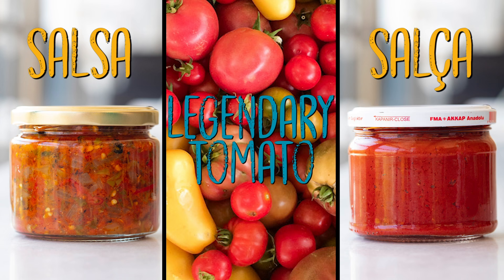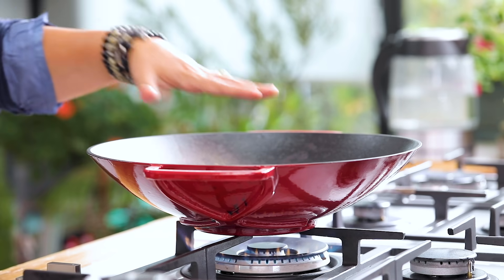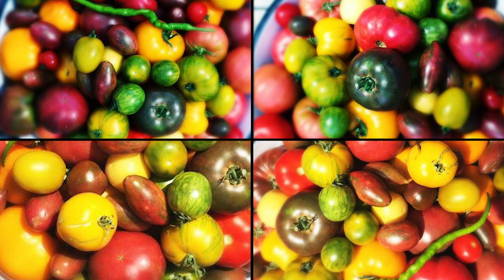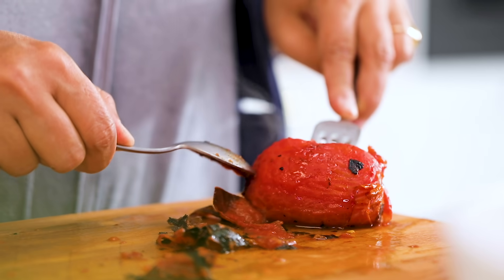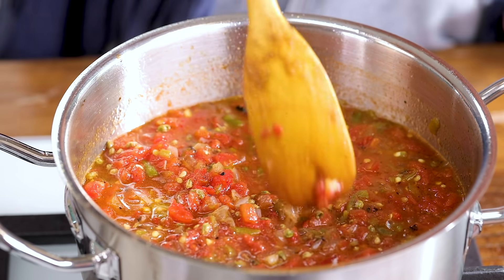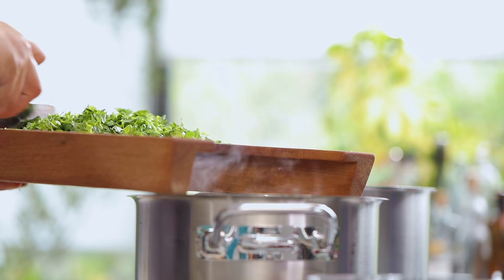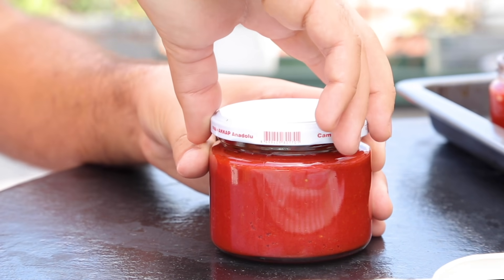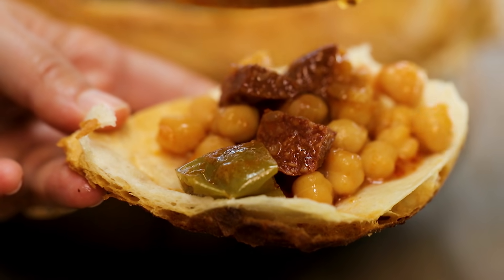Great Homemade Canned Salsa 🍅 and Homemade Turkish Salça Recipe 😍 ✨the Refika Way✨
Today’s episode is about the legendary tomato, which makes every food better and how we are all in love with it! I want to talk about how tomatoes are so great and they are in almost every dish as itself, puree, paste or juice and the chemical reasons behind it. Then I will give you my version of the salsa recipe which you can make at this season -when tomatoes at the top of their taste- and keep them for winter. Finally, I am going to tell the story of ‘salça’, Turkish tomato paste, and how you can make it at home.

My Product Suggestions for Refika's Kitchen Great Homemade Canned Salsa

►Our Amazon Store for International Shopping

Makes 7 jars each 330 ml
Preparation Time: 5 minutes
Cooking Time: 40 minutes
Difficulty: Easy

2,5 kg tomatoes, romaine or plum tomatoes are the best, but any would do great
400 g green peppers, bell pepper or any sweet green pepper
3 onions, quartered, be careful to keep the root part
6 red hot chili peppers, or Jalapeño, you can use according to your taste
4 cloves of garlic, skin on
200 ml white wine vinegar, any vinegar would do good
3 heaped tablespoons sugar, optional but I strongly recommend using
2 heaped teaspoons salt
1 tablespoon thyme
1 teaspoon cumin
A bunch of coriander, chopped (50-60 sprigs)
Olive oil

• Make small X marks to the bottom of the tomatoes with your knife.
• Heat a large cast iron pan and place the tomatoes, peppers, onions, garlic cloves on it to charcoal. You can use a bbq to grill them as well. Turn the vegetables occasionally until they are all soft and dark brown for about 30 minutes. If your pan is smaller, cook them in batches.
• Get a big bowl and take out the cooked one’s in it. Cover with a plate to let them sweat. Sweating will make the peeling very easy.
• Peel the skins of the tomatoes on a cutting board and chop them. You can discard the hard top parts.
• Peel the peppers as well and feel free to discard the burnt parts. Chop them and chop hot peppers smaller than sweet ones to distribute the taste more evenly. Remember meaty peppers are always easy to peel.
• Cut of the burnt parts of the onions and chop them too. If the inside of the onions is still raw you can fry them with olive oil to soften.
• Peel and crush the garlic cloves.
• Cover the bottom of a large pot with olive oil and heat.
• Combine all the vegetables in the pot and include the delicious brown juice in the bowl as well.
• Add in the vinegar, sugar, salt, cumin and thyme. Bring to boil and let it simmer for 10-15 minutes on low heat.
• While the salsa is simmering, wash your jars and place them into the oven on 120 C (250 F) to sterilize. Sterilize the lids in boiling water for 10 seconds.
• Add the coriander to the sauce and turn the heat off.
• Transfer the sauce into jars with a funnel. Cover the top with olive oil to avoid any air contact and put the lid on while they are hot.
• Your charcoaled salsa is ready to accompany your nachos, fried chicken, tacos, fajita and many more! Enjoy the summer sun for the whole winter with delicious summer tomatoes.